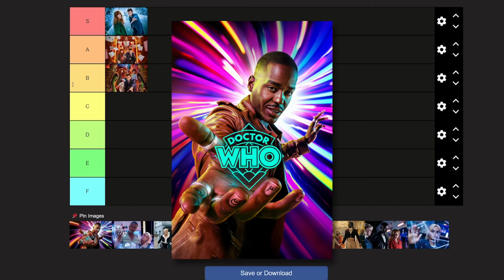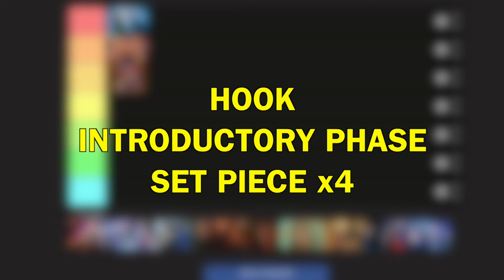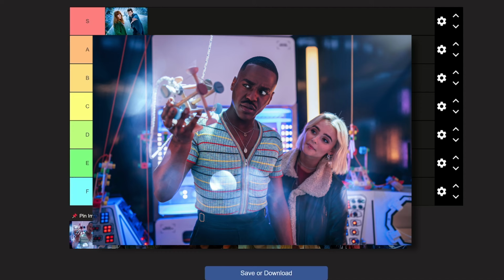Every Doctor Who Season 1 Episode RANKED! (ft. dwfan91)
Edited By Joey: @joeyunderwood

dwfan91: @dwfan91-

Second Channel: @tharriesyt

Doctor Who is a British science-fiction television programme broadcast by the BBC since 1963. The programme depicts the adventures of a Time Lord called the Doctor, an extraterrestrial being who appears to be human. The Doctor explores the universe in a time-travelling space ship called the TARDIS. The TARDIS exterior appears as a blue British police box, which was a common sight in Britain in 1963 when the series first aired. With various companions, the Doctor combats foes, works to save civilisations, and helps people in need.

Beginning with William Hartnell, fifteen actors have headlined the series as the Doctor. The transition from one actor to another is written into the plot of the show with the concept of regeneration into a new incarnation, a plot device in which a Time Lord "transforms" into a new body when the current one is too badly harmed to heal normally.

The fourteenth series of the British science fiction television programme Doctor Who is set to premiere on 11 May 2024, and is expected to air through to 22 June. It will be the fifth series led by Russell T Davies as head writer and executive producer and the first since his return to the show, having previously worked on it from 2005 to 2010. This series is set to be the fourteenth to air following the programme's revival in 2005 and will be the fortieth season overall. The fourteenth series was announced with Davies' return to the programme for its 60th anniversary in 2023 and beyond, with Bad Wolf becoming a co-producer for the series. The series is referred to in marketing and promotional material as "Season One" following the production changes and the acquisition of Doctor Who's international broadcasting rights by Disney+.

The series stars Ncuti Gatwa as the Fifteenth Doctor, a new incarnation of the Doctor, an alien Time Lord who travels through time and space in the TARDIS, which appears to be a British police box from the outside. The Fifteenth Doctor was introduced in "The Giggle" (2023) through a "bi-generation", in which he split from his predecessor, the Fourteenth Doctor (David Tennant), rather than replacing him. The series also introduces Millie Gibson as the Doctor's newest companion, Ruby Sunday.

The series, which was preceded by a Christmas episode on 25 December 2023, will consist of eight episodes, which have been directed by Julie Anne Robinson, Ben Chessell, Dylan Holmes Williams, and Jamie Donoughue. Alongside Davies, who wrote six of the episodes, the writers include Kate Herron, Briony Redman, and former showrunner and head writer Steven Moffat. Filming began in December 2022 and concluded in July 2023. It was the first series to be produced at Wolf Studios Wales following the move from Roath Lock Studios for the preceding anniversary specials.

Auditions for the role of the Fifteenth Doctor started in December 2021, assisted by casting director Andy Pryor. Davies was interested in casting "new talent" and someone "younger", with most of the actors who auditioned under the age of 30. There was also no limit on gender and background, with auditions held for men, women, and one non-binary actor. Pryor said that when casting the Doctor, "you always want someone unexpected... an actor who contrasts with what's gone before yet still brings those essential qualities that the Doctor has". Ncuti Gatwa was the final candidate to audition for the role. Davies said that the production team "thought [they] had someone and then in he came and stole it", describing it as "the most blazing audition". Executive producer Phil Collinson stated that Gatwa "did things with that I'd never seen an actor playing Doctor Who do".

On 9 January 2023, the BBC announced that Aneurin Barnard would appear as the mysterious Roger ap Gwilliam, and that Jemma Redgrave, having reprised her role in the previous series would continue to appear as Kate Stewart during the fourteenth series. On 20 January 2023, further casting announcements from the BBC revealed that Anita Dobson and Michelle Greenidge would appear as Ms Flood and Carla Sunday. On 3 April 2023, it was announced that Jinkx Monsoon would play a major antagonistic role in the series, called "Maestro". On 5 May 2023, it was announced that Jonathan Groff would play a key role in the series. On 24 May 2023, the BBC announced that Indira Varma would join the series to play The Duchess. On 7 June 2023, Bonnie Langford was announced to be reprising her role as Mel Bush for the series.